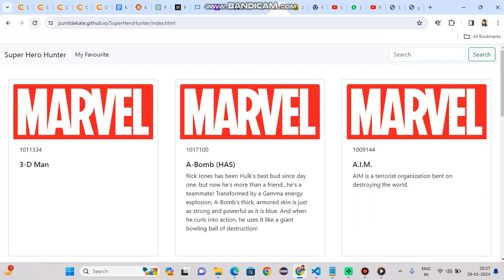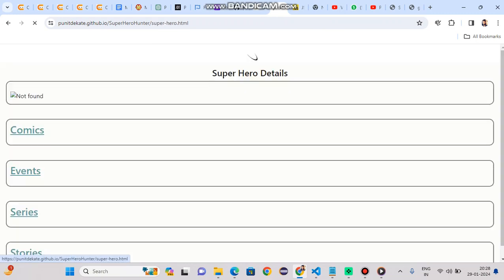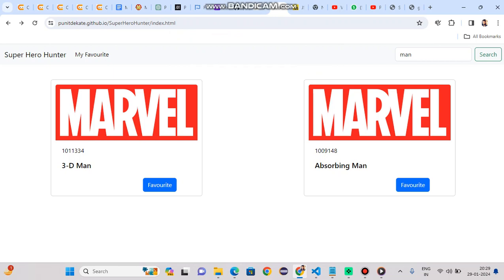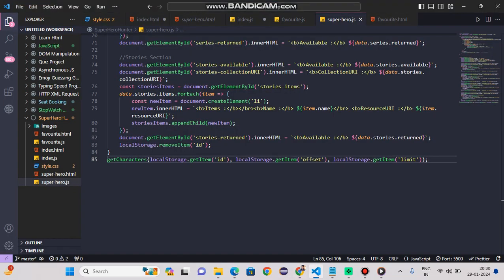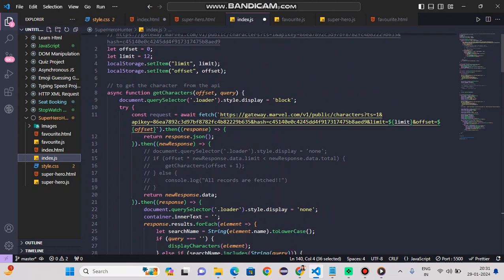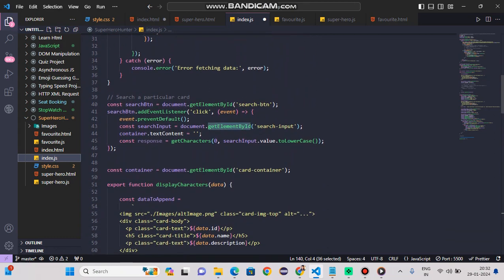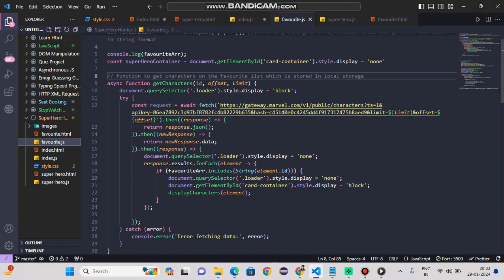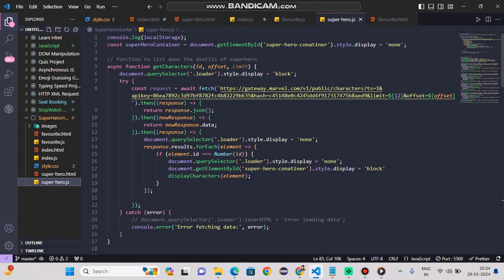Super Hero Hunter Project Using basic Js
This is my 2nd skill test project super hero hunter using js.